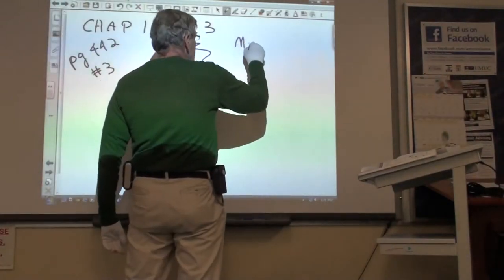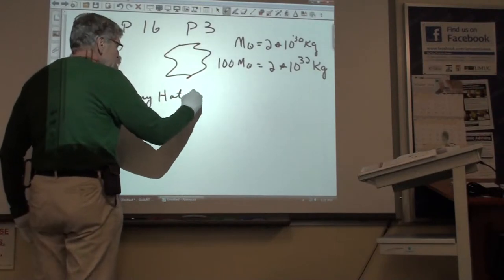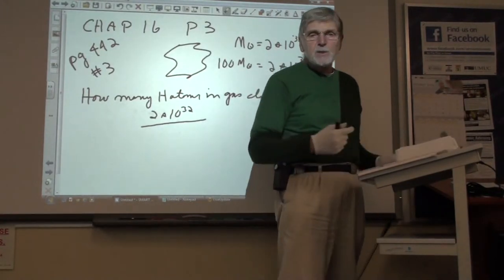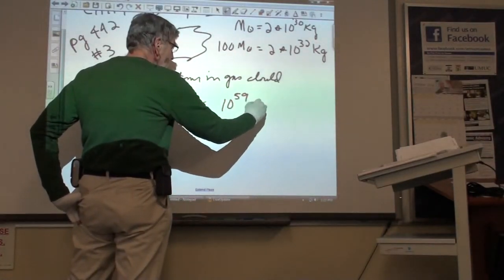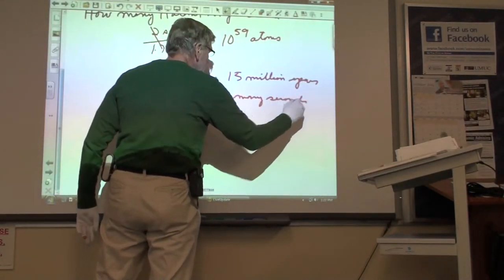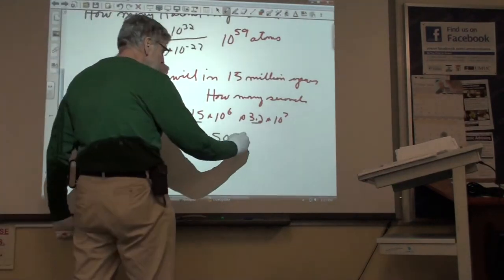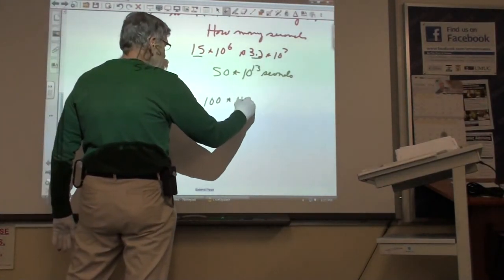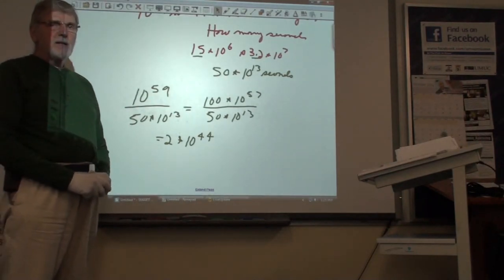Astronomy 100 Chapter 16 Problem 3